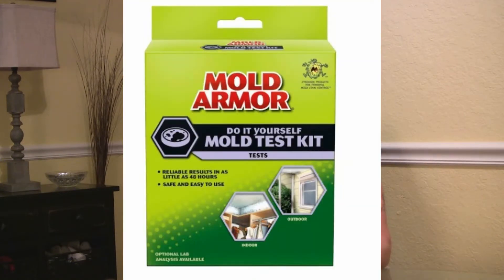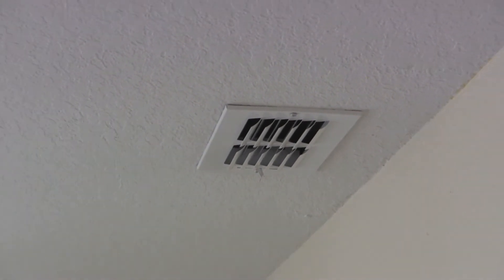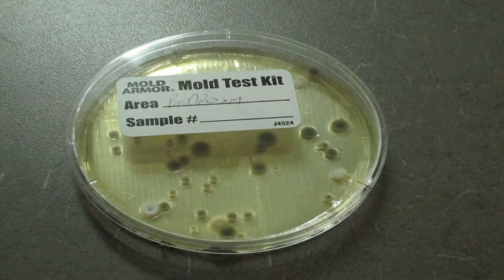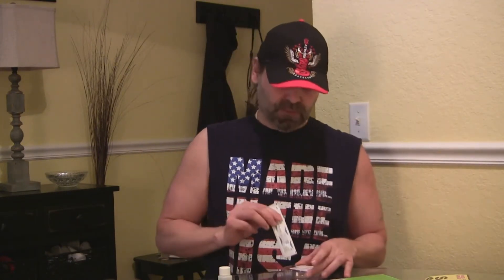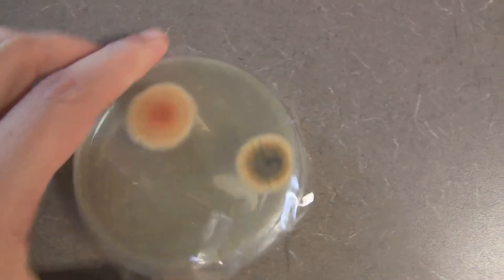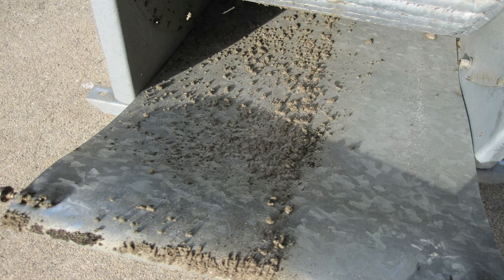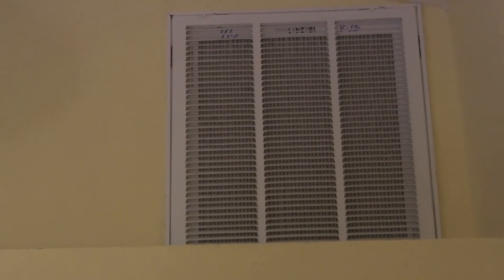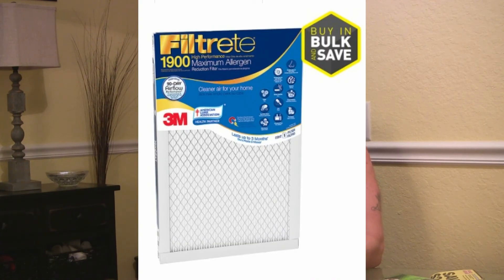DIY Home Mold Test Kit Review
Here's a great  DIY home mold test kit by Mold Armor. Find out if your house has mold within 48 hours. I had bad sinus issues for 2 years. Turns out I had a fungus in my sinus which I can attribute to mold in my environment as I had mold in my air handler. This kit helped me out. In my opinion, if you do an indoor air quality or HVAC test with this kit and only have 1 tiny spot of mold in the dish after 48-72 hours, I wouldn't be too concerned. But, if you do one of those tests and the dish is speckled with a lot of spots, then I'd be a bit concerned and look for the source of the mold. Here are some products to check out:
Mold Armor Mold Test Kit on Amazon
Air Purifier